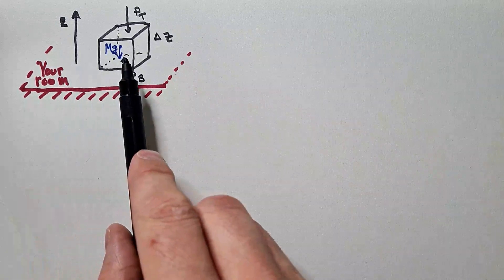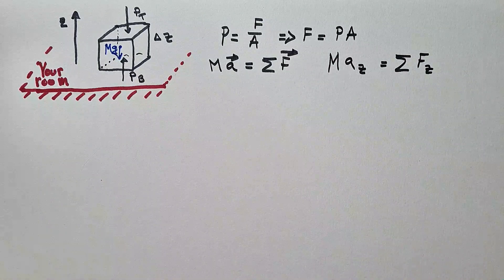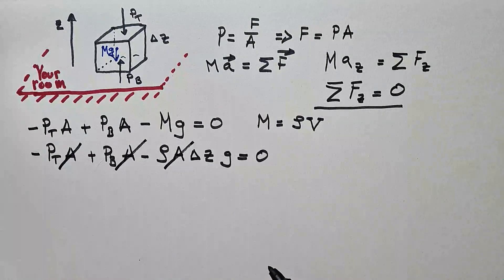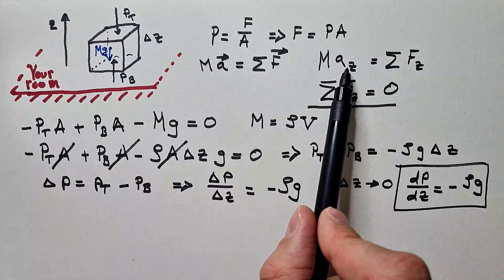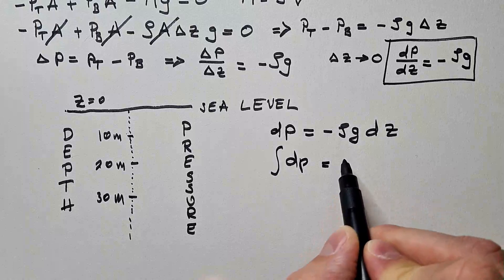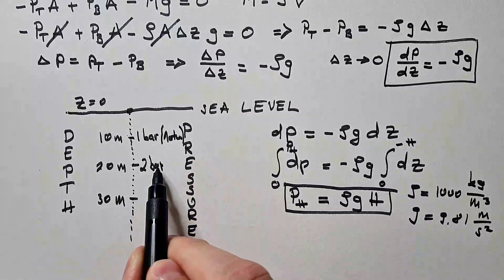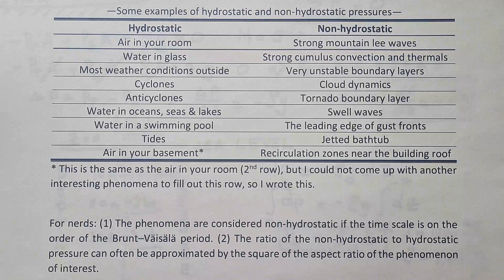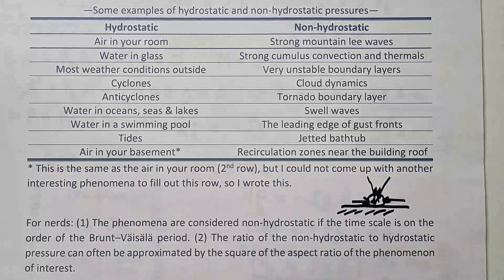Hydrostatic Equation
This video derives and describes the hydrostatic equation starting from basic assumptions. Examples of hydrostatic and non-hydrostatic pressures in the atmosphere, the oceans, and fluid dynamics are provided.

Chapters:
0:00 Motivation
2:06 Hydrostatic equation derivation
7:35 Application to oceans
11:50 Hydrostatic vs. non-hydrostatic
14:19 Alternative approach